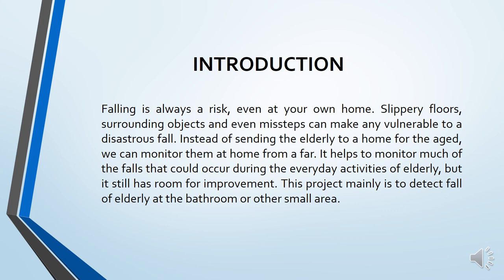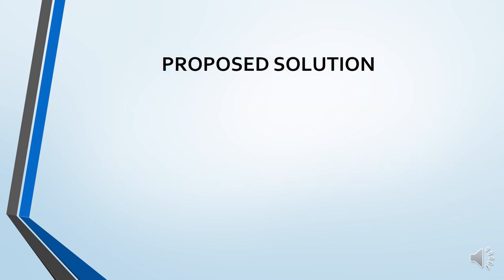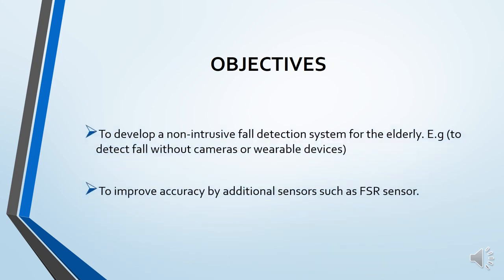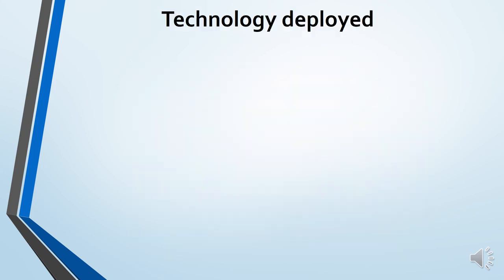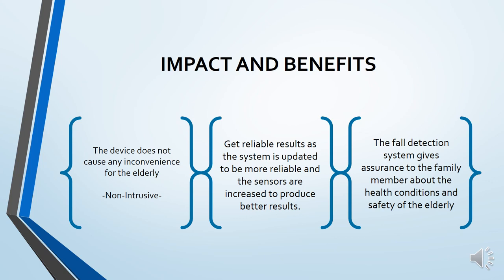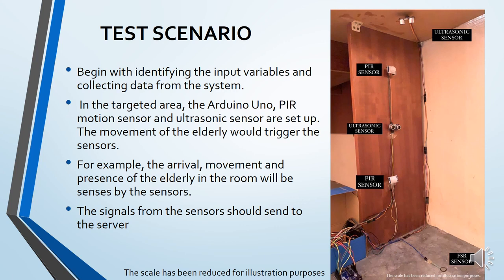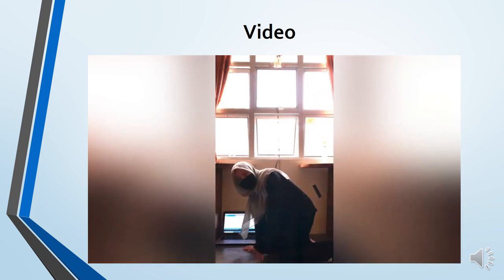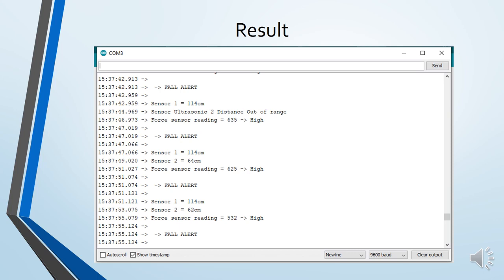SC069 | Non-Intrusive Fall Detection for the Elderly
by  ZARITH SALLYNA BINTI MOHD ZAILI

The demand for an advanced healthcare system is growing at an unparalleled pace in this modern age where population and life expectancy are constantly increasing. In the public healthcare sector, fall detection is a major challenge, particularly for the elderly as the decrease in their physical condition timely and using ambient methods to reduce the negative effects of falls. Problem description, i.e. problems with existing solutions (intrusive - need to wear device, uses camera - no privacy). This project is developing a new version of fall detection in a non-intrusive way. The system will monitor the movements of the human body, recognizes a decline in regular daily and sends a request for assistance to the caregivers at the patient's place or other places. (In this project, an Internet of Things (IoT) based non-intrusive fall detection system is proposed and designed for the elderly. Fallert is a combination of the fall and alert, which symbolizes the fall detection and alert. In monitoring the elderly's life, a reliable and effective fall detection system can be one of a good alternative. The motion and appearance of the elderly, detectable by the sensors, is another objective should be achieved. With the consciousness of the elderly falls, the guardian reaches out to the emergency medical assistance services. In addition, there is a variable feature in the mobile application will be added to gives satisfaction to the user. By creating a non-intrusive fall detection device, the primary goal should be accomplished.